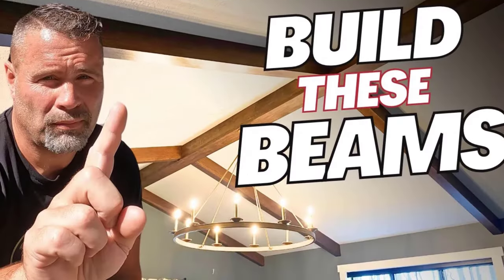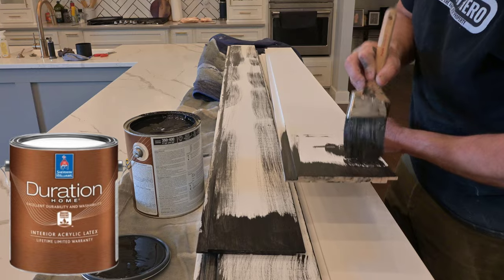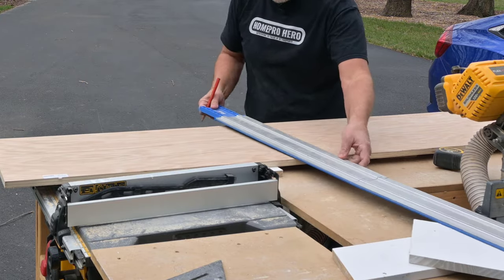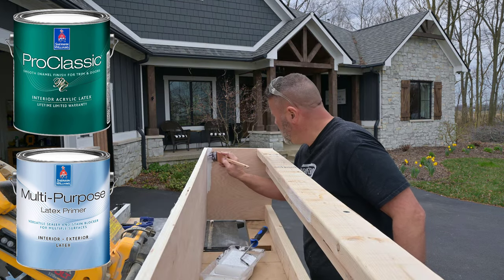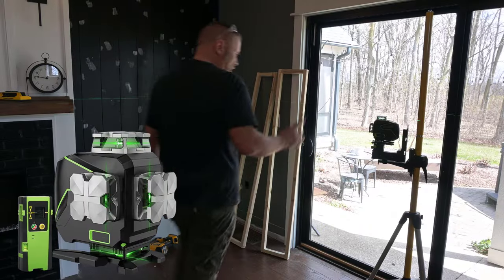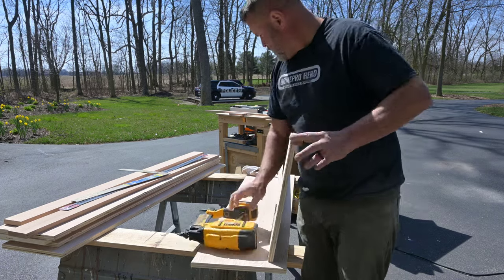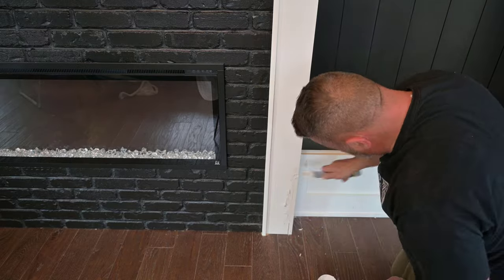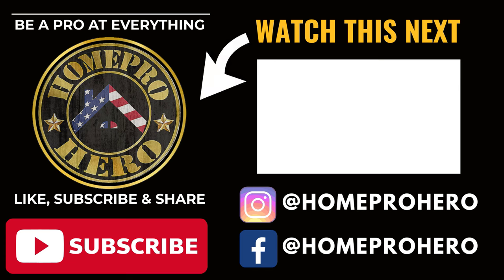Custom Built-in BENCH, Black SHIPLAP, and Oak SHELVES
In this video, we dive into the ultimate bedroom corner upgrade by building a custom bench, installing black shiplap, and adding elegant oak shelves. This comprehensive project is perfect for transforming your master bedroom into a stylish and functional space.

Join me as I guide you through each step of the process, from cutting and painting the shiplap to assembling the bench frame and installing the floating shelves. Whether you're a DIY enthusiast or looking to enhance your home, this tutorial provides all the details you need to achieve a stunning bedroom makeover.

Watch now to learn how to:

Build a custom bench to fit any corner
Install vertical black shiplap for a modern look
Add oak floating shelves for storage and style
Ensure everything is level and fits perfectly
Follow HomePro Hero on social media for behind-the-scenes content and updates!

🔵 OTHER LINKS
🔹 FatMax 25 Foot Tape Measure ➔
🔹 DEWALT DCS781B 60V Miter Saw ➔
🔹 Franklin M210 Stud Finder ➔
🔹 DEWALT 18 GA Brad Nailer➔
🔹 Huepar Self-Leveling Laser Level ➔
🔹 DEWALT FLEXVOLT 60V MAX* Table Saw ➔
🔹 DAP 10200 Spackling Paste ➔
🔹 Kreg Circular Saw Track ➔
🔹 DEWALT FLEXVOLT 60V MAX* Circular Saw ➔
🔹 DEWALT 20V MAX impact Driver ➔
🔹 DEWALT 20V Max XR Oscillating Multi-Tool ➔
🔹 Dura-Gold Premium - Sanding Discs ➔
🔹 DEWALT 20V MAX Orbital Sander ➔
🔹 Liquid Nails Adhesive ➔
🔹 DEWALT 20V MAX XR Jig Saw ➔
🔹 DEWALT 20V MAX XR Hammer Drill ➔

PAINTS:
Sherwin Williams Duration Home - Tricorn Black Satin
Sherwin Williams Pro-Classic Trim Paint - Extra White
Sherwin Willaims Superdeck Stain - Chestnut
Minwax Ploy - Warm Satin

VIDEO TIMESTAMPS LINKS:

00:00 Intro to DIY Master Bedroom Makeover
00:39 Building a Custom DIY Bench for Bedroom
01:08 Starting Black Shiplap Installation
02:30 Aligning and Cutting Shiplap Boards
03:00 Using Liquid Nails for Shiplap Installation
03:30 Tips for Vertical Shiplap Installation
04:14 Preparing for Shiplap Painting
05:05 Cutting and Assembling Oak Floating Shelves
06:10 Installing Structural Support for Bench
07:01 Preparing Bench for Indoor Installation
07:35 Adjusting Bench Fit Against Fireplace
08:08 Assembling and Mounting Floating Shelves
09:00 Finishing Touches on Bench and Shelves
10:26 Attaching the Front Panel of Bench
11:44 Staining and Sealing Wood Elements
12:13 Final Installation of Shiplap and Shelves
13:18 Adding Decorative Details to Shelves
14:05 Ensuring Proper Hinge Alignment on Bench
15:15 Completing the DIY Bedroom Corner Makeover
16:06 Wrap-Up and Project Overview